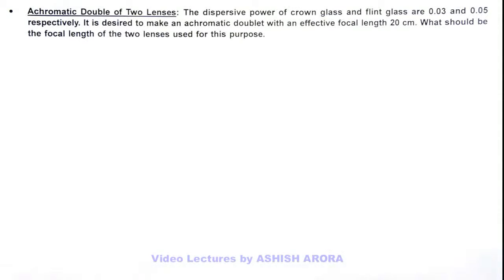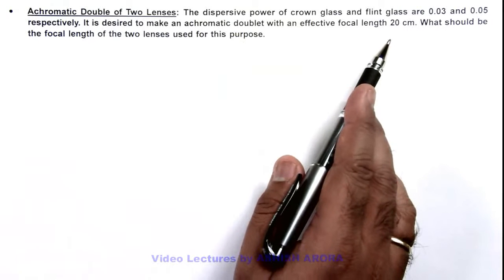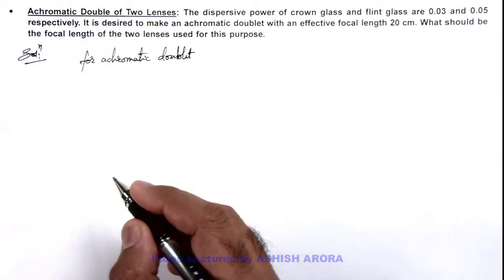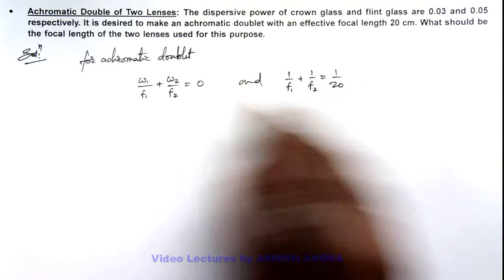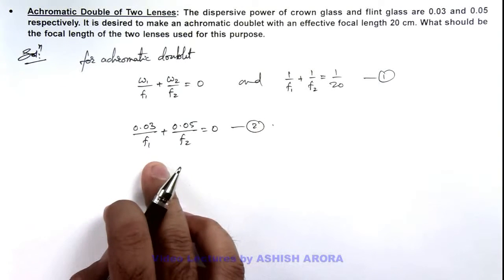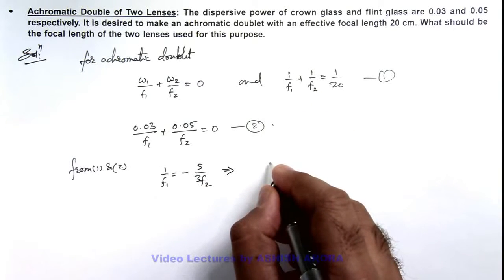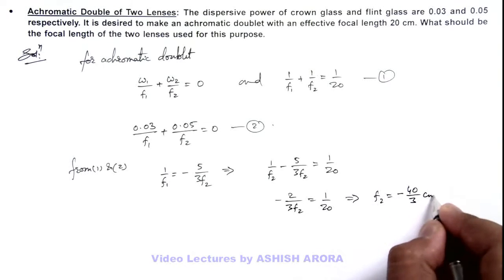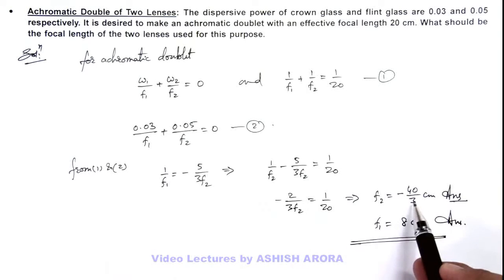37. Advance Illustration | Geometrical Optics | Achromatic Double of Two Lenses | by Ashish Arora